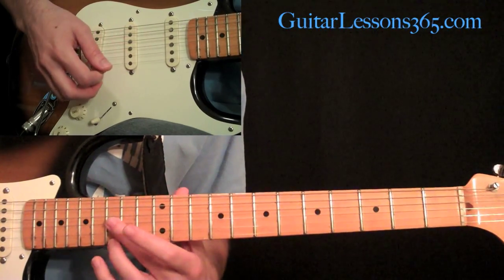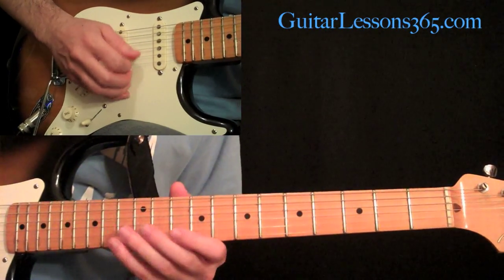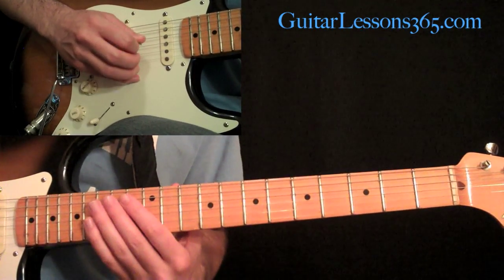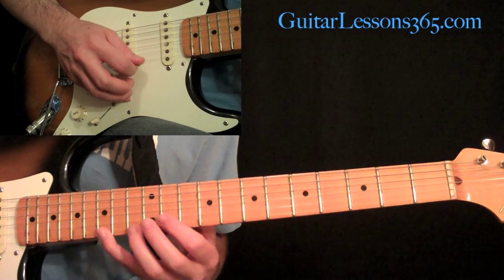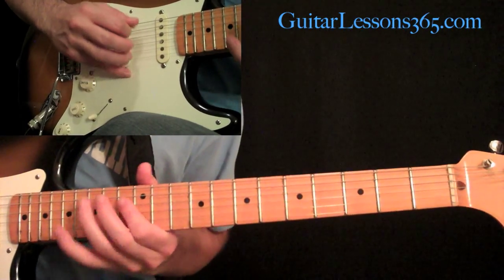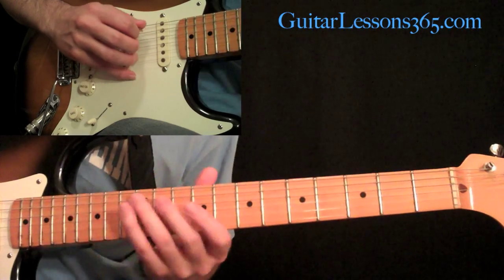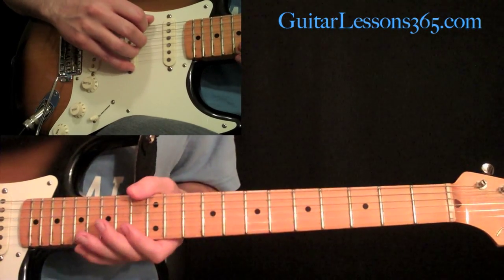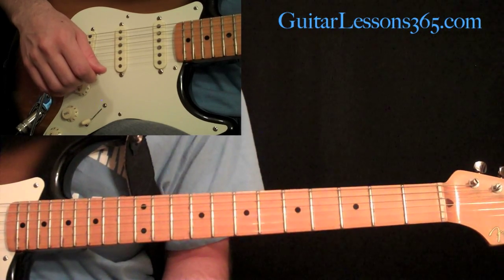Desert Rose Guitar Lesson Pt.3 - Eric Johnson - Outro Guitar Solo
The solos in Desert Rose have been described by Eric Johnson himself as the best he has ever done. The two EPIC solos in "Desert Rose" are full of drama, excitement and virtually every guitar technique that makes up Eric Johnson's signature sound. While taking yourself through the Desert Rose guitar lesson videos don't get completely caught up with the solos.  The rhythm guitar parts are also excellently well done and showcase a lot of really cool chord forms and techniques that you can add to your own playing style.

Eric Johnson is a true master of so many guitar styles it is really difficult to describe his playing to a lot of people. From his sense of melody, otherwordly technique and let's not forget that TONE!!, all one need to do is listen to "Desert Rose" and they will hear a true musical genius at the top of his craft.

Each solo alone in these Desert Rose guitar lesson videos takes a 30 min. video lesson each to teach. Wheeeww... But don't let that stop you, dig in and have fun!

There can never be enough guitar players playing this great music. I hope it inspires you half as much as it inspired me. :D Good luck!! :D